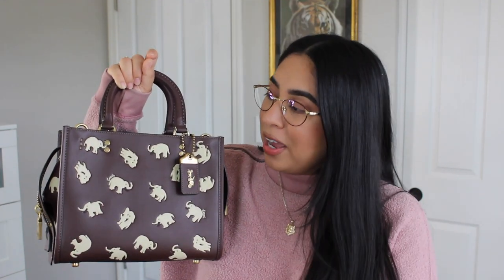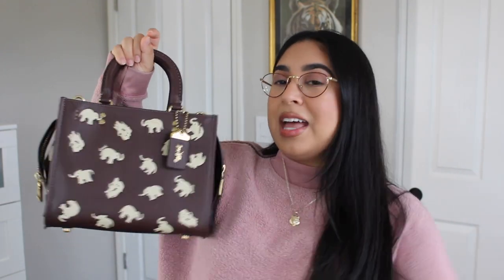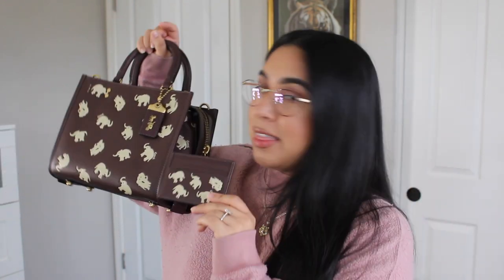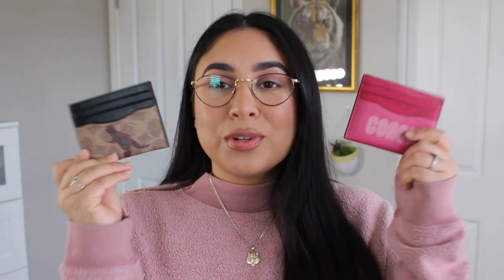Coach Rogue haul +more!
Hey everyone!

Here is the link to the 1 inch d-rings that I bought for the micro rogue. They're screw on ones and super easy to take on and off!

What do you guys think of all the different colors in the Candy pink Rogue 17?